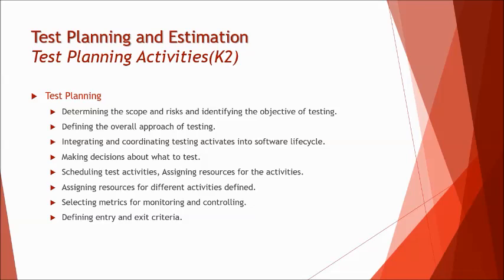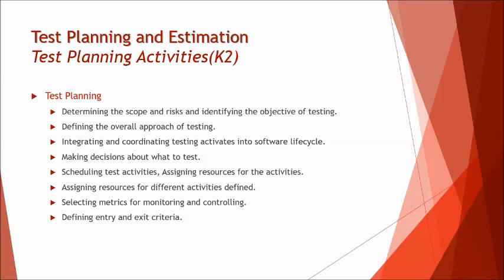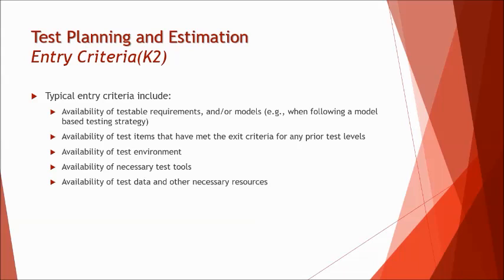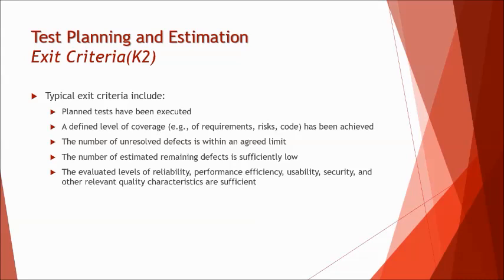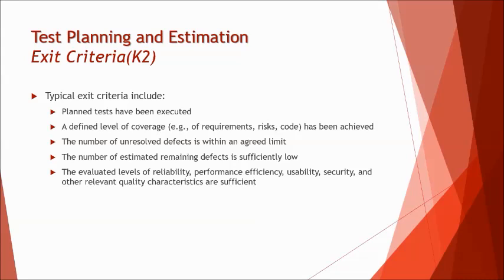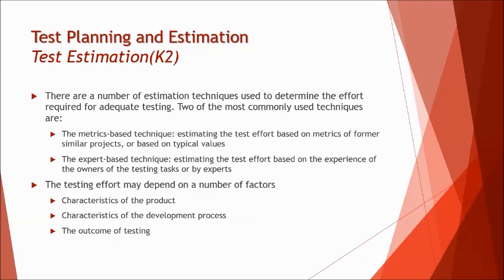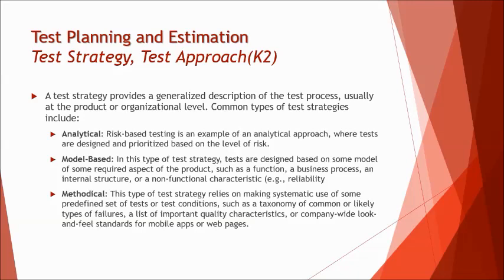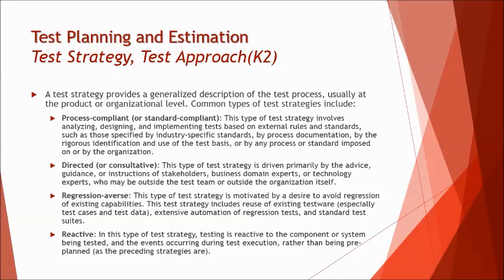ISTQB Foundation Level Certification 2011 | 5.2 Test Planning and Estimation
This series of tutorial is will help individuals to prepare for ISTQB Foundation exam. This series consist of ISTQB Syllabus discussion, understanding, tips, tricks and time management about the exam by Neeraj Kumar Singh.

This tutorial will drive individuals about the understanding on Topic 5.2 Test Planning and Estimation from Chapter 5 Test Management in ISTQB Foundation.

What is Test Management,
What is Test Planning,
What is Test Control,
What is Test Estimation,
What is Entry Criteria,
What is Exit Criteria,
What is Test Monitoring,
Degree of Test Independence,